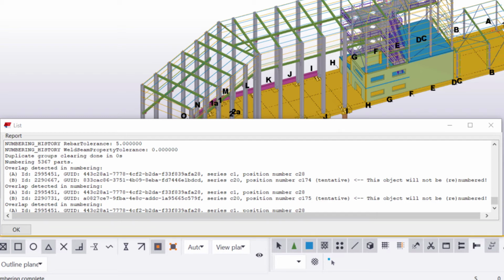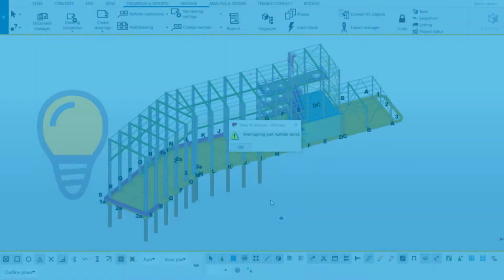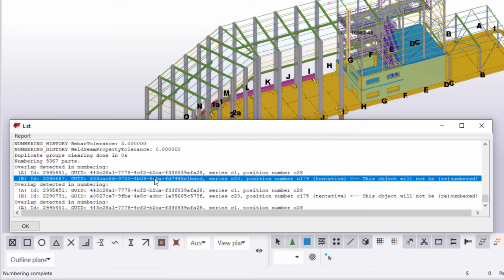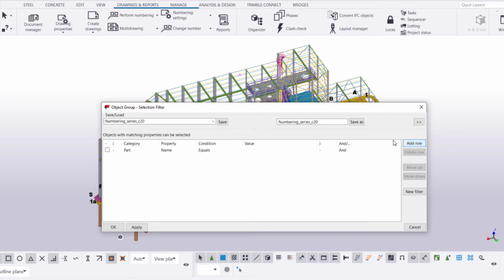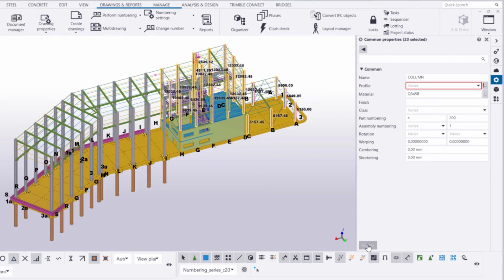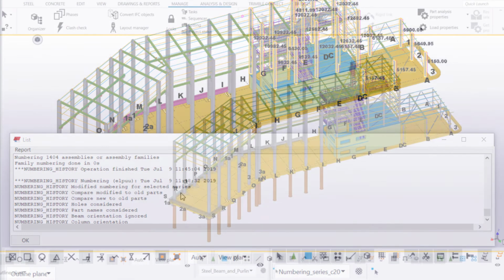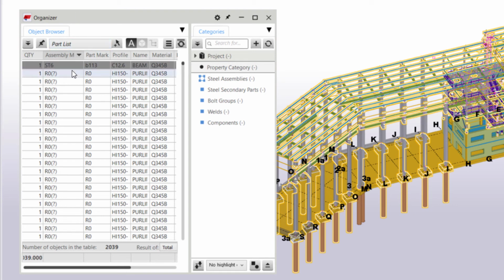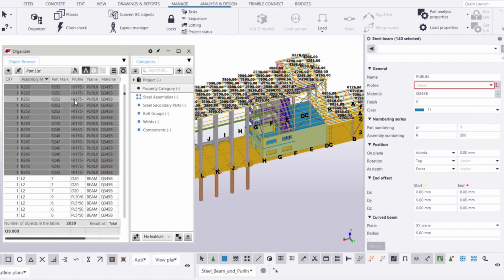Tekla Tip #11 - Find and fix overlapping numbers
How to Find and fix overlapping numbers in Tekla Structures model.

Numbering affects many stages of your project, from creating drawings and reports to construction. In this video, we will show how you can find and fix overlapping numbers in your models using the numbering history log and Organizer.

Tham gia nhóm Za-lô trao đổi, hỏi đáp và được hỗ trợ ngay